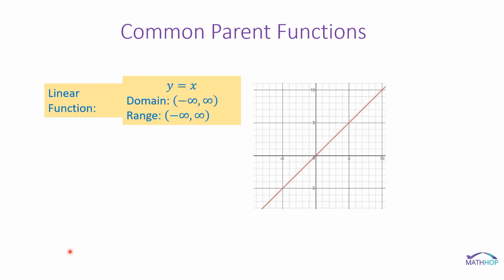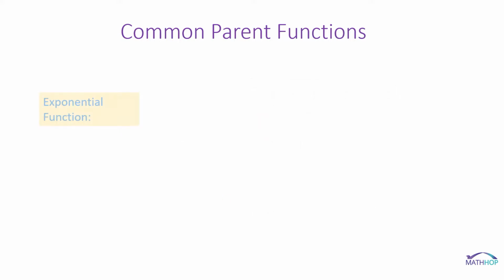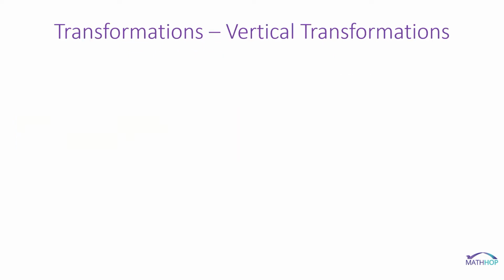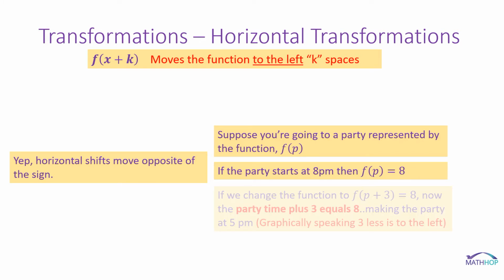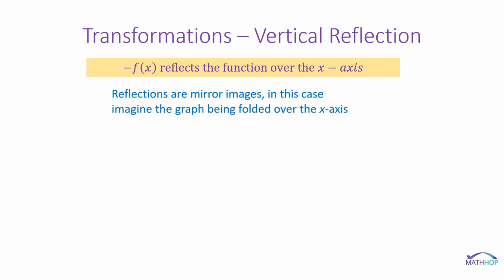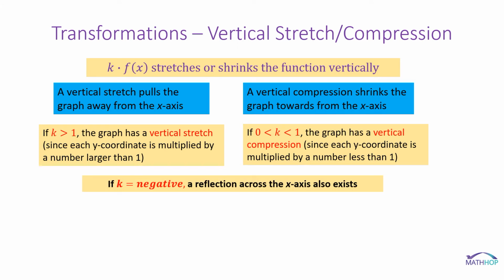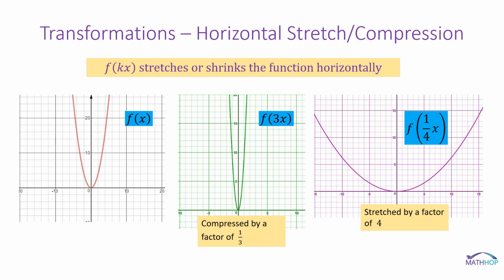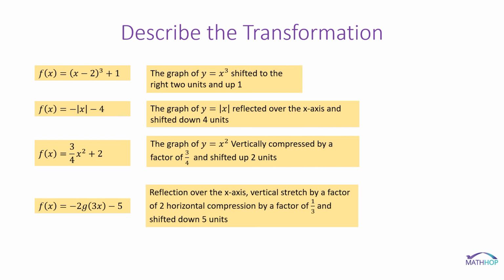Parent Functions and Transformation of Graphs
This is a complete lesson on parent functions and transformations of functions that is part of both our MathHop Algebra 2 and PreCalculus courses